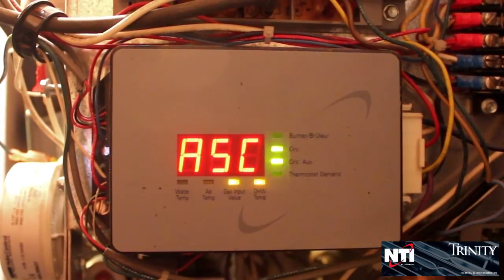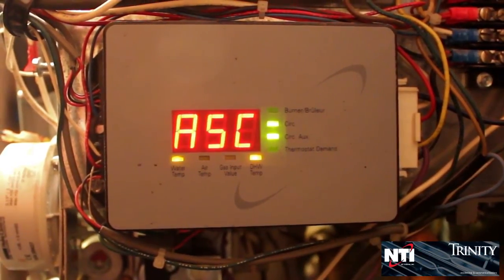How to Properly Diagnose ASO & ASC codes on the Trinity TI 150 Boiler (Instructional Video)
How to Properly Diagnose ASO & ASC codes on the Trinity TI 150 Boiler (Instructional Video)  Climatech Service LLC.
Shot & Directed By: Still ill Productions @Iamstillill